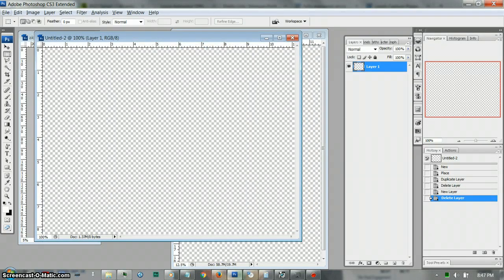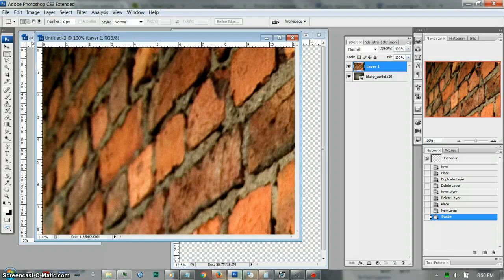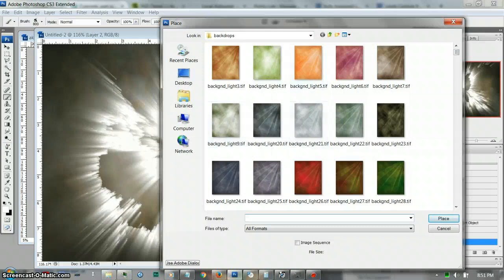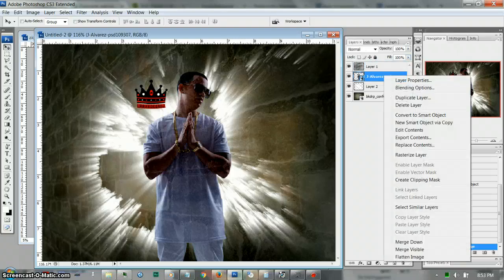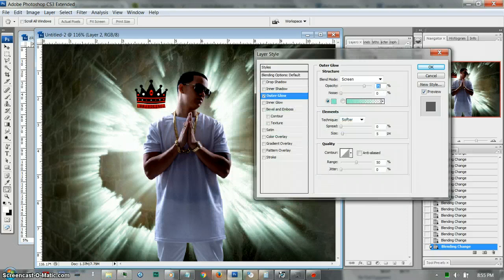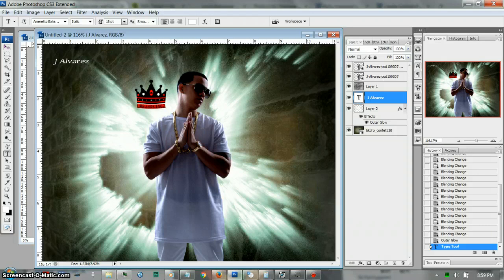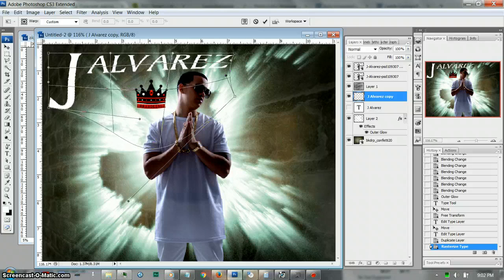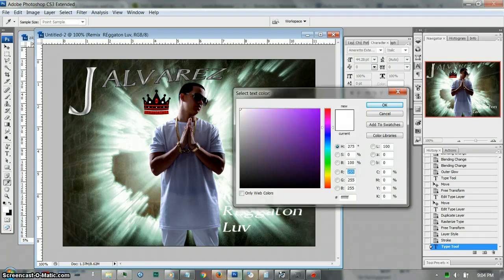Photoshop tutorial - how to make a J Alvarez album cover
This is a photoshop tutorial on how to make a design using found and stock elements, blend modes, smart objects, and filters. Layer effects were also used for quick rendering.

-Indegenius